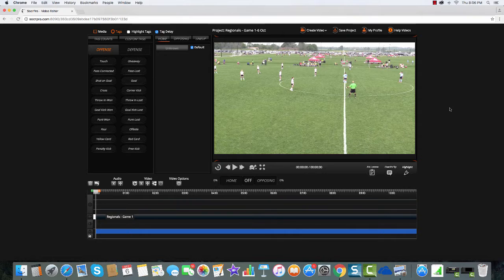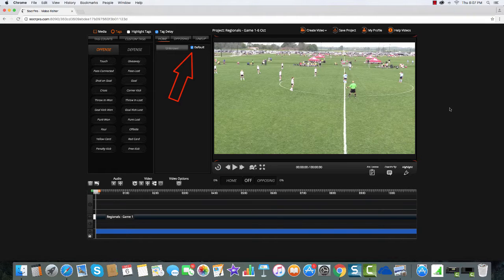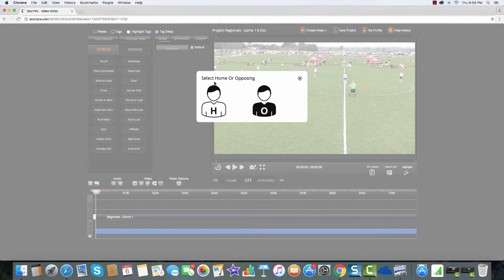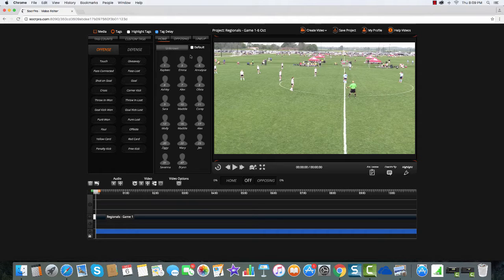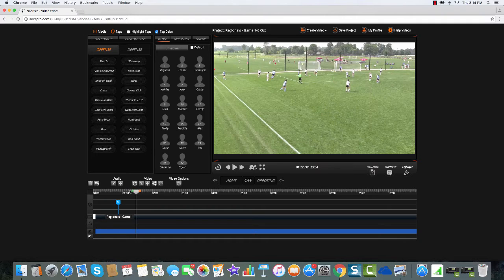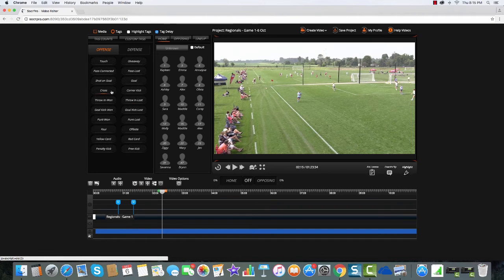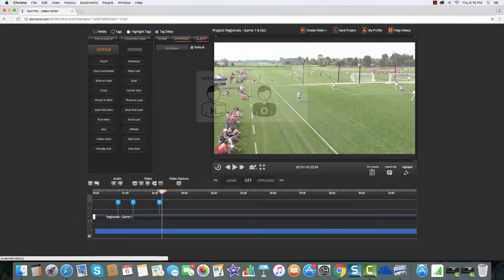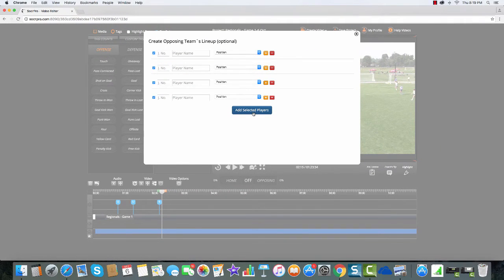Lineup - Adding Your Team Into Games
- Adding your soccer team lineup into the video coaching software is extremely easy and only takes 2 clicks. Plus, we've added a few more special features to make your video creation go extra fast.